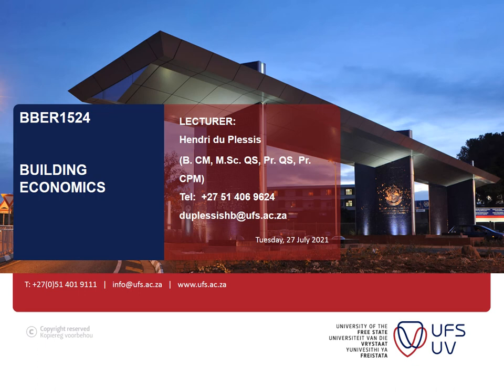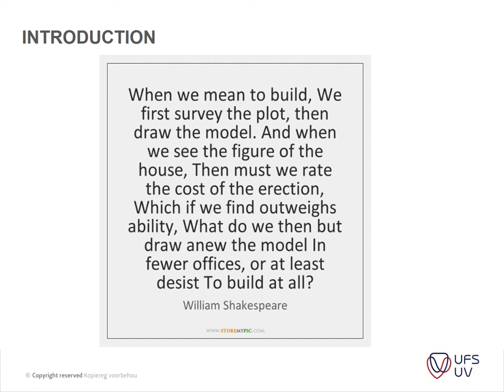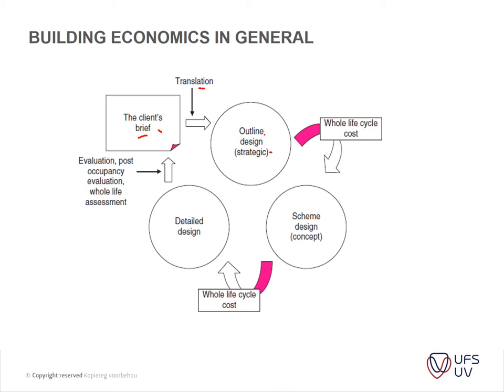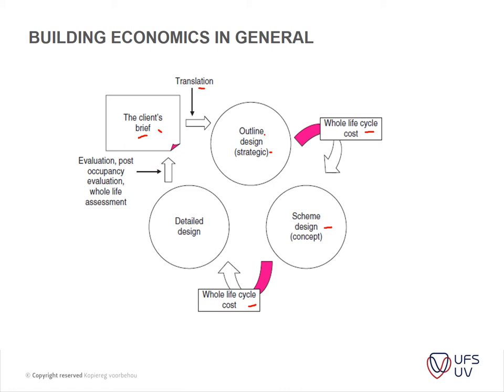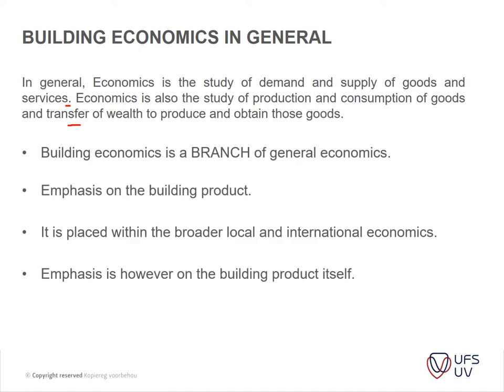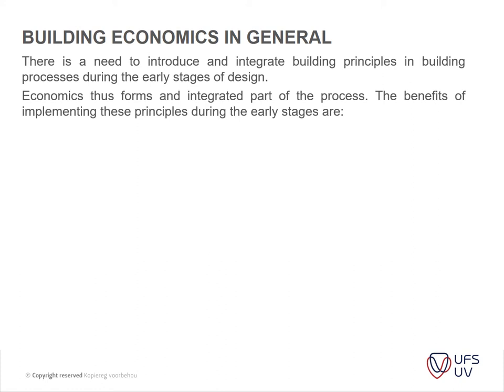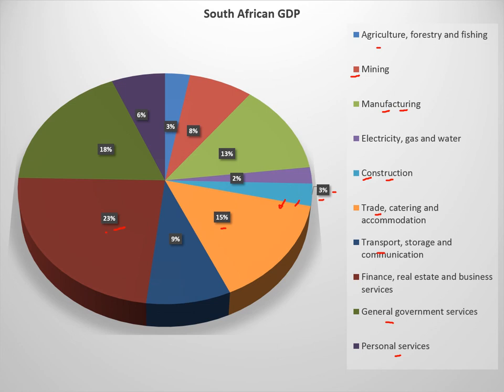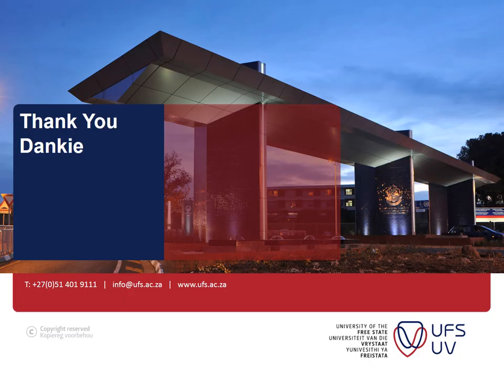BBER 1524 Lecture 2 Recording